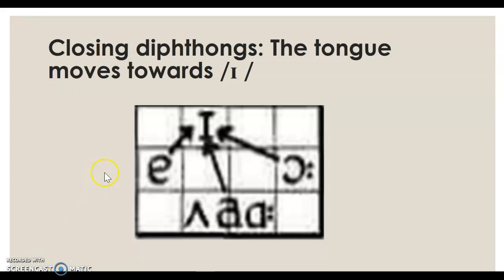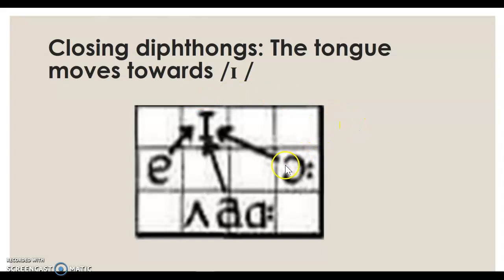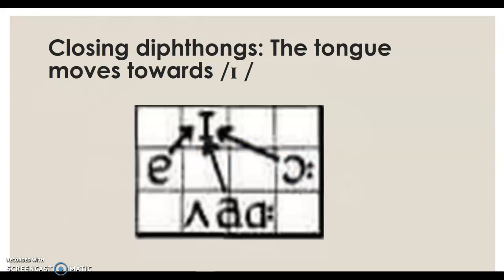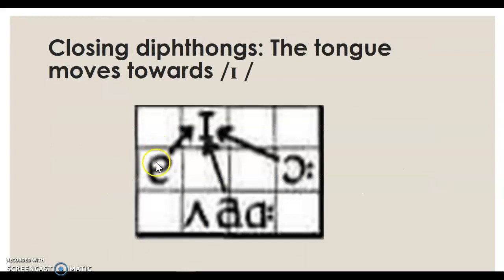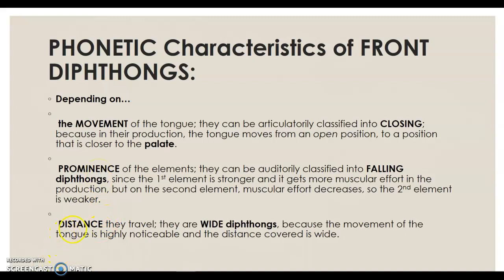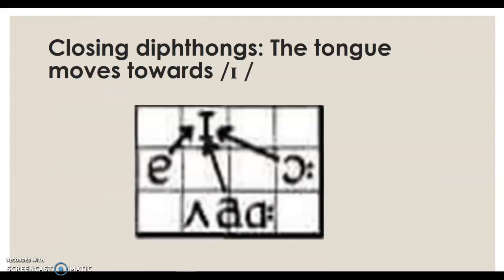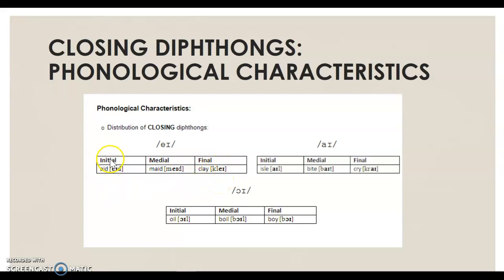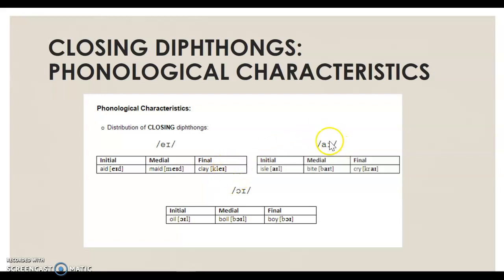Closing Diphthongs ending in /i/